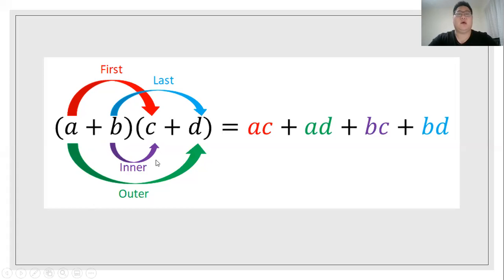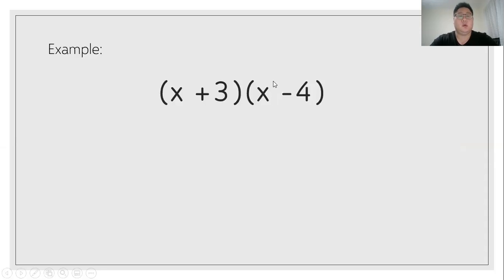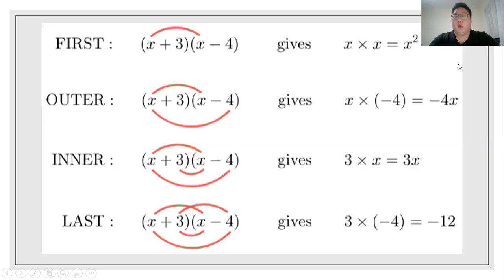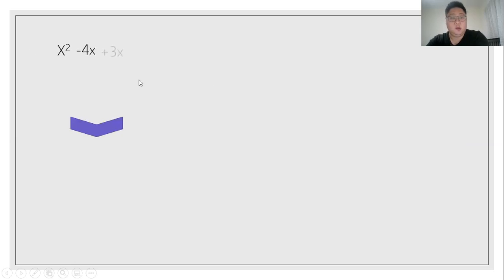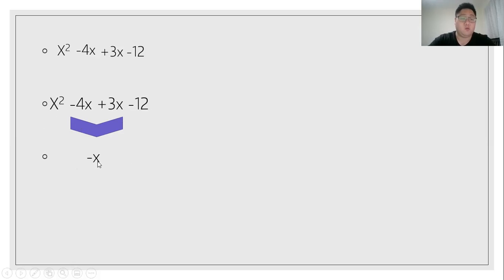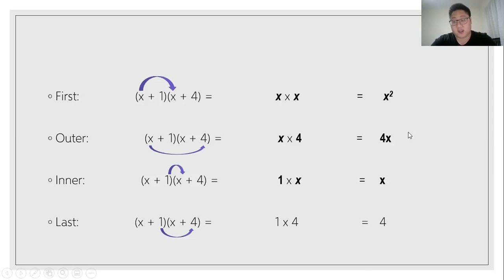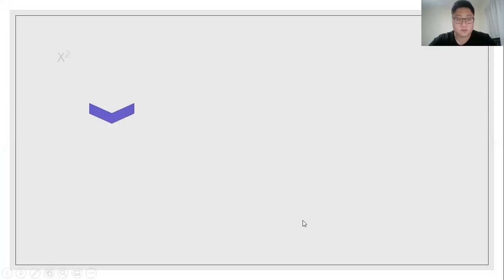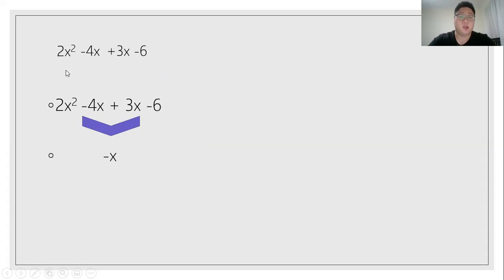Binomial Factor Foil Expanding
Expanding 2 brackets using foil, also known as Expanding Binomial Factors